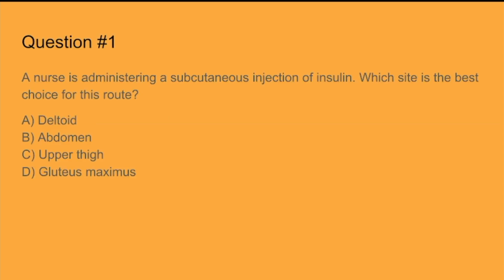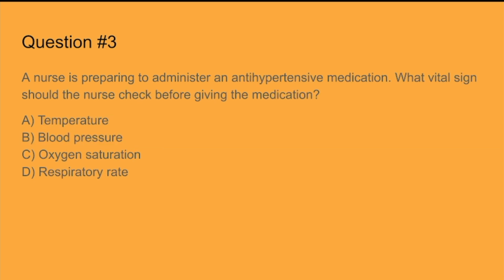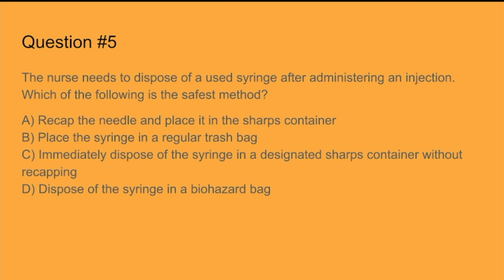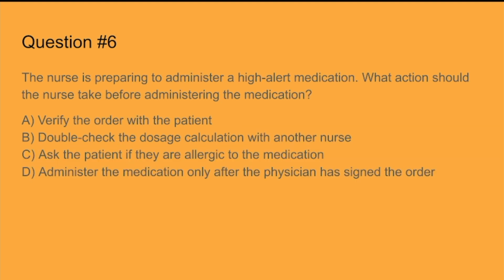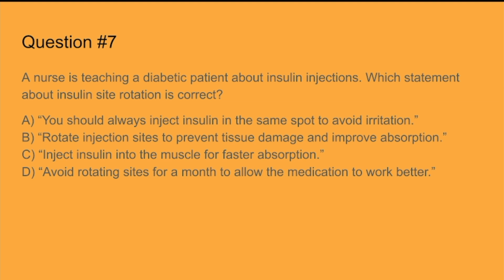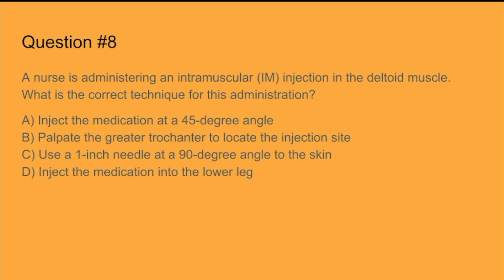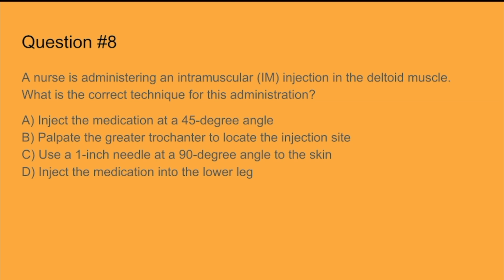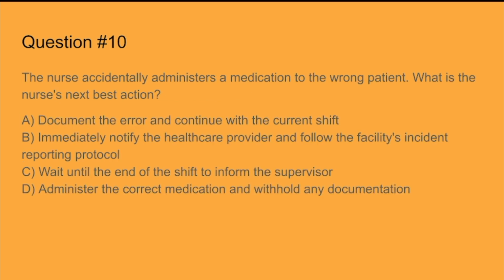Medication Administration Practice Questions | NCLEX-Style Review for Nursing Students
📌 Medication Administration Practice Questions | Get ready for your nursing exams with these NCLEX-style practice questions covering key medication administration topics, including dosage calculations, routes of administration, safe medication practices, and drug interactions.